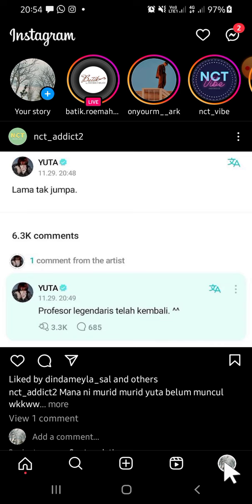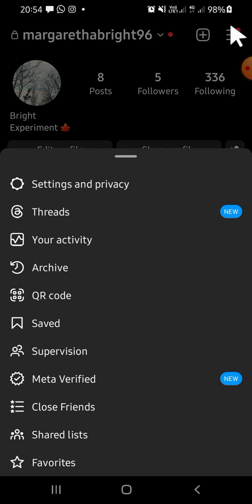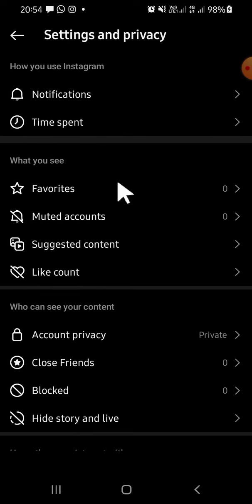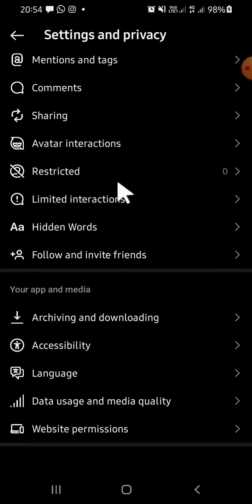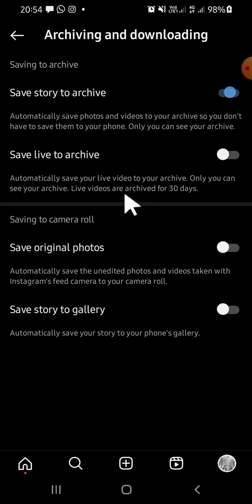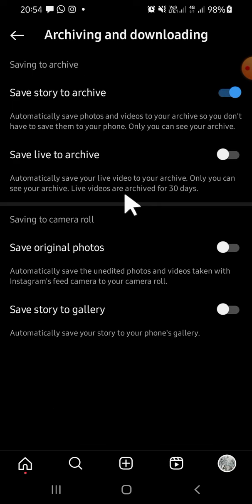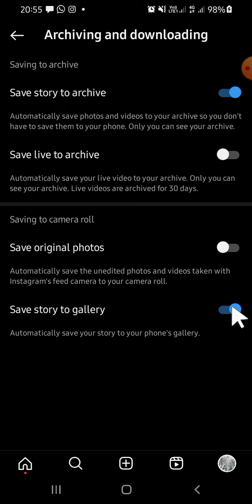How You Can Automatically Save Your Instagram Story to Your Phone's Gallery? Let's Figure It Out!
Now it's time to learn how we can automatically save our instagram stories to our phone's gallery! If you still don't know how to save your story automatically, let's just watch this video!